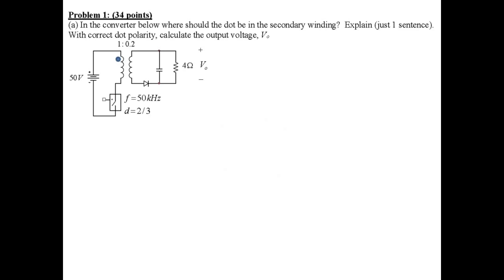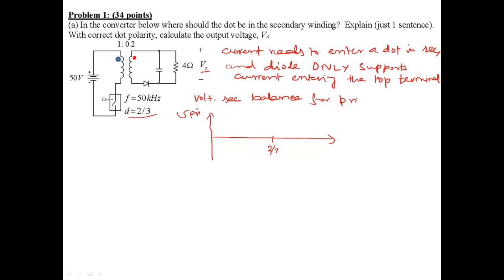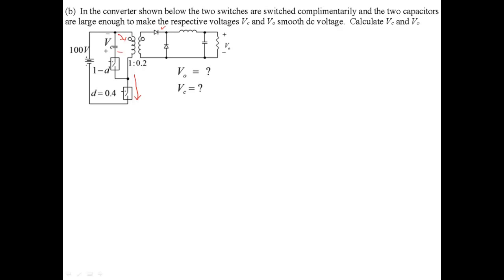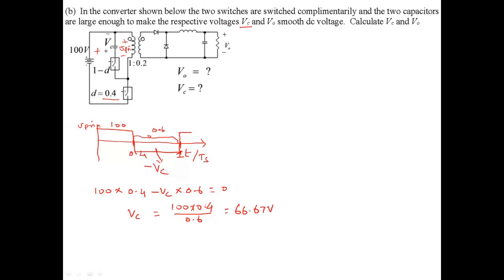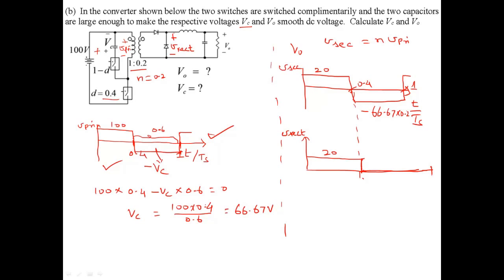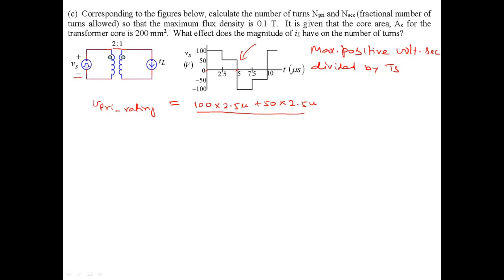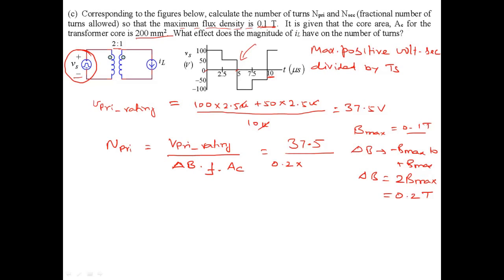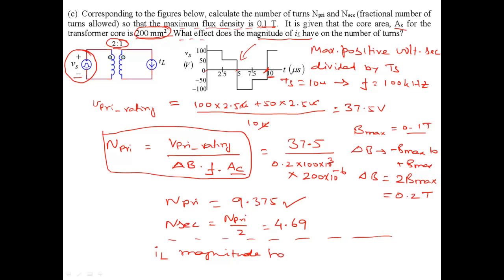midtem2 F16 p1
Solving problems on isolated dc dc converters